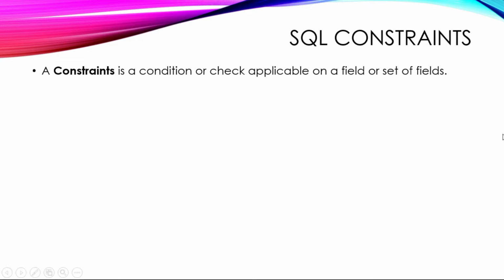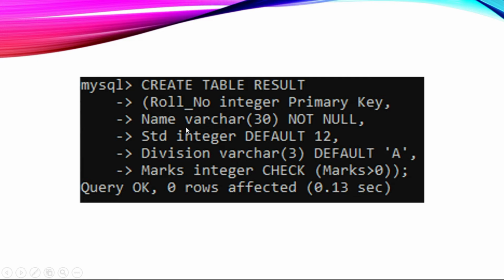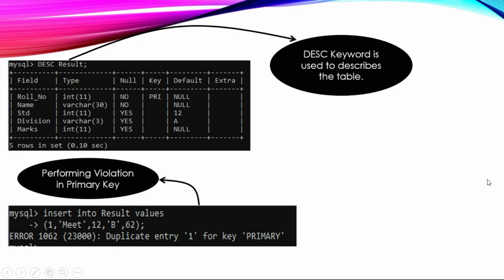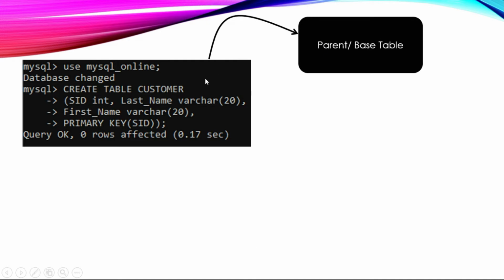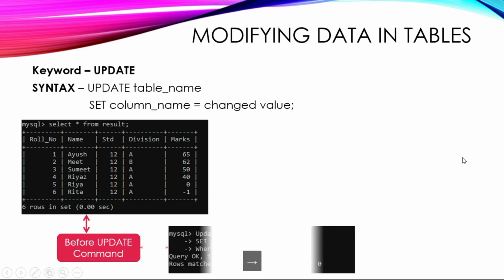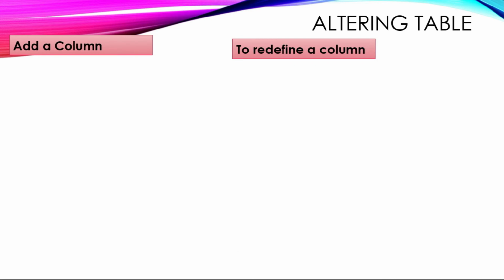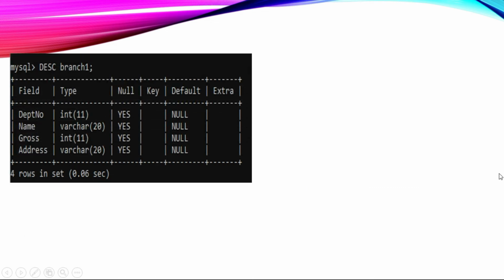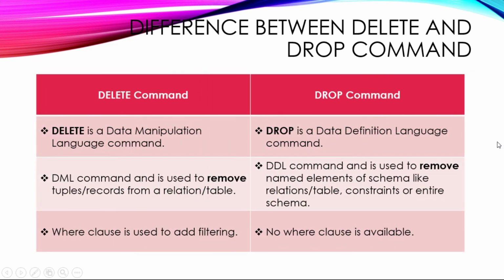MySQL Revision Tour - Part III SQL Constraints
CBSE
Grade XII
Infromatics Practices (IP)
Chapter 7 - MySQL Revision Tour

This video will provide explanation on the MySQL Constraints and its types, View table Structure, Modify data, Delete data, Alter data, Drop table or database commands.